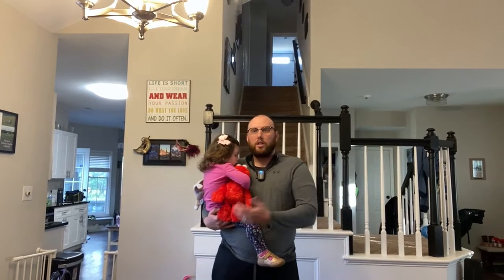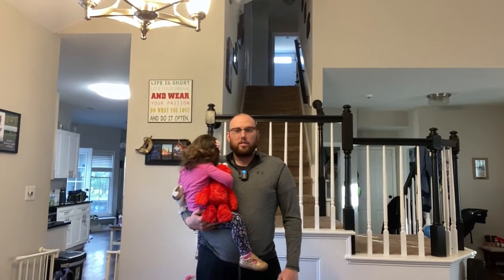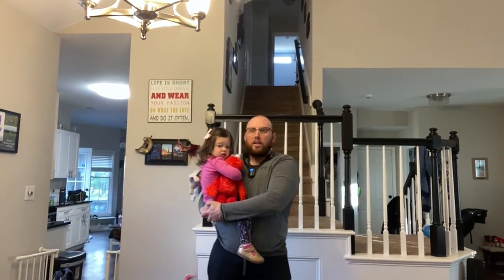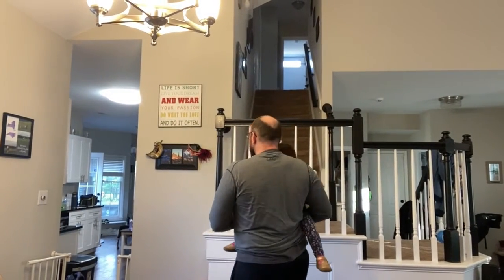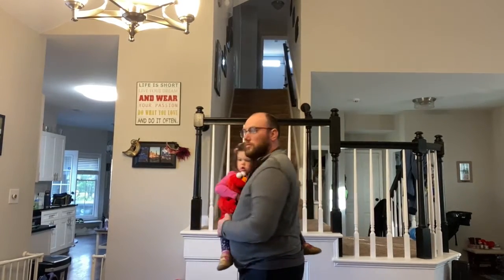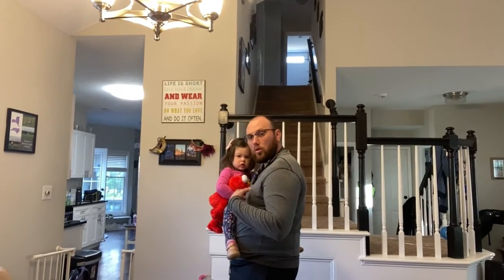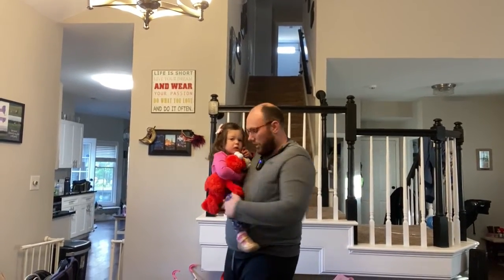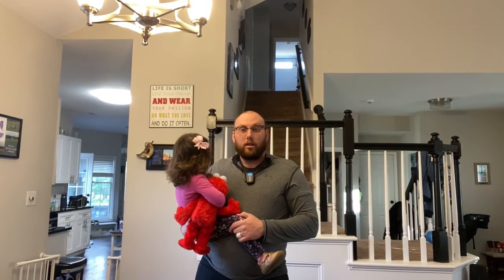How to hold your child without back pain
Dr. Bill Renkas of Movement First Health & Wellness in Raleigh, NC demonstrates ways to be aware of your posture while holding your kiddo.

The exercises and activities on our website and associated social media accounts are not a substitute for a physical therapy examination, diagnosis or treatment of medical conditions of any kind, or in determining the effect of any specific exercise on a medical condition.